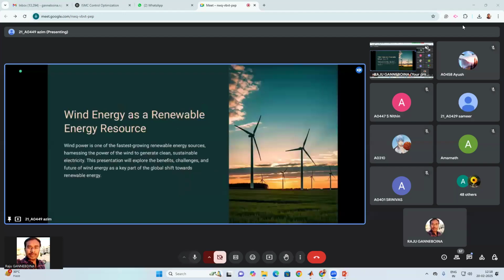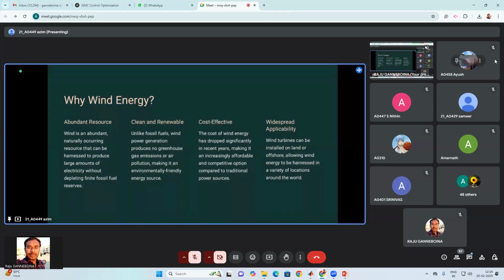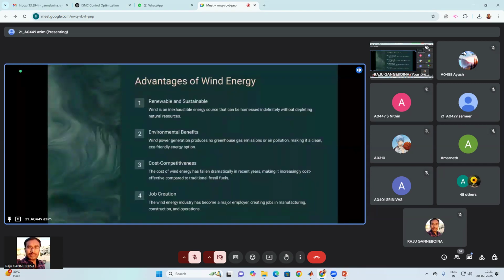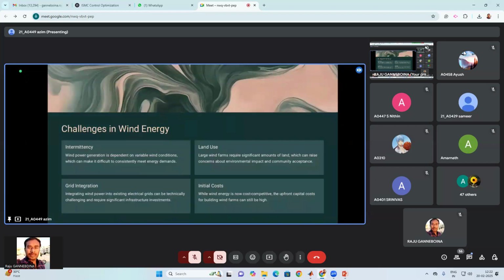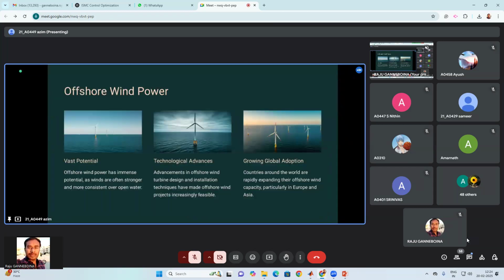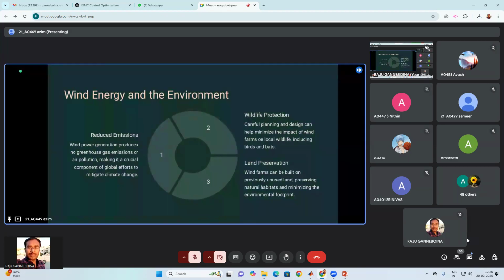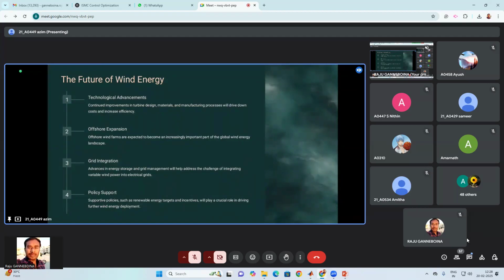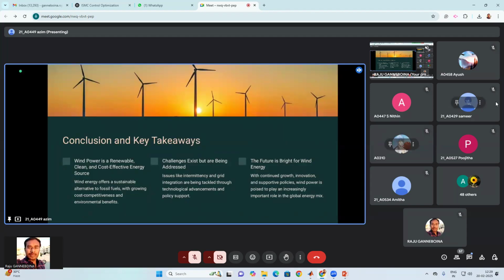energy sources and applications